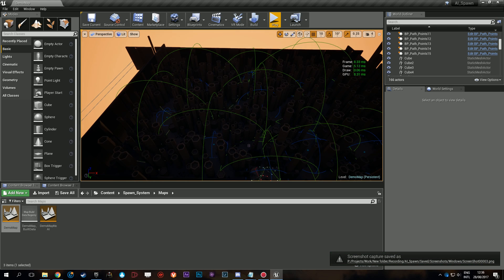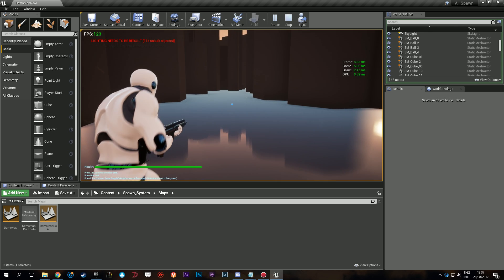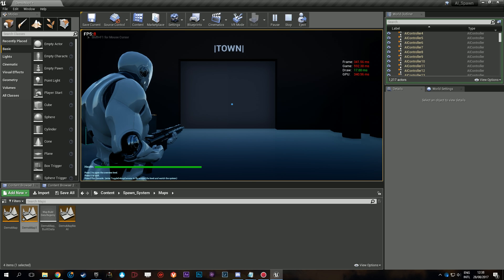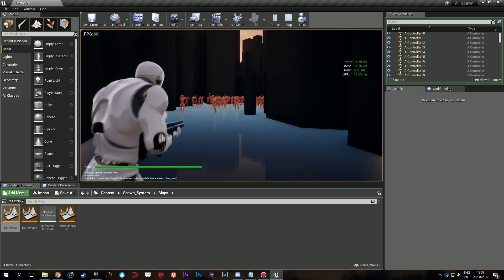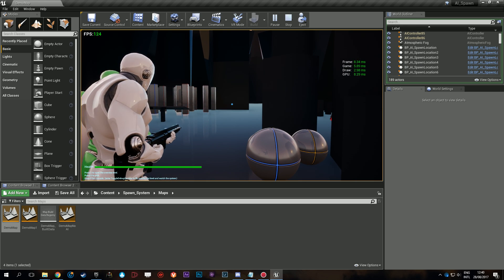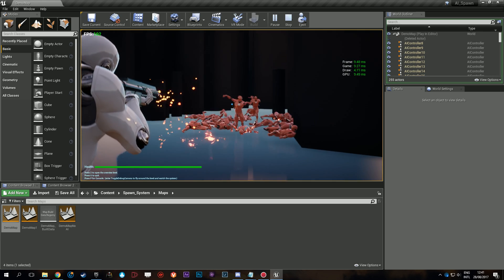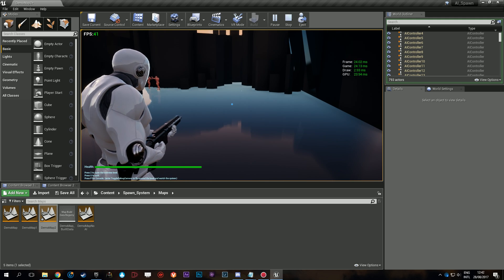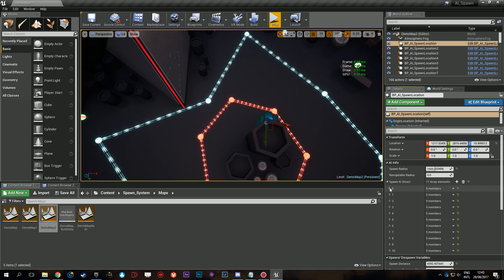OWS - Performance comparison video |UE4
In this video I compare performance between having AI in the level and spawning it in using the spawn system.

Open World AI Spawn system:
An easy to use spawn system that will save you a lot on performance in open world games.
Spawning and despawning are both taken care of by the blueprints in this project, example AI is also included.

(Intentionally kept some spawn distances smaller so you get to see the AI spawn)